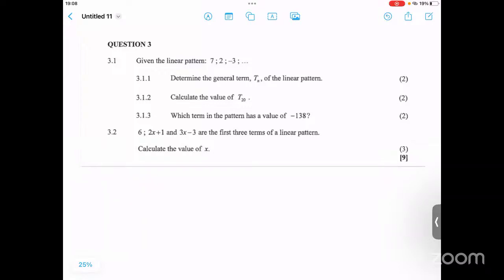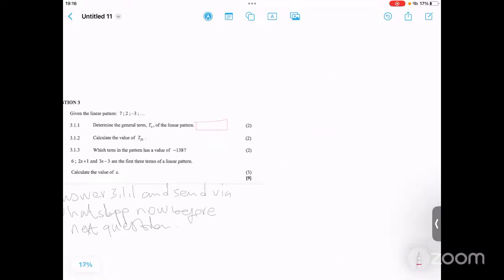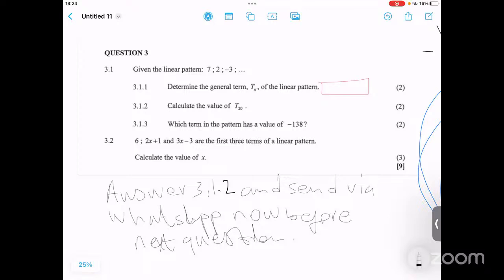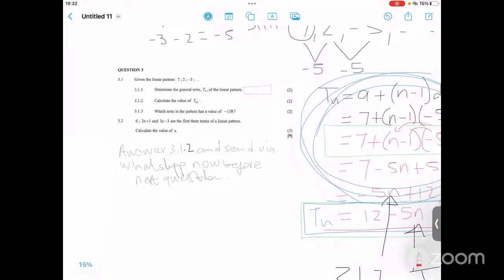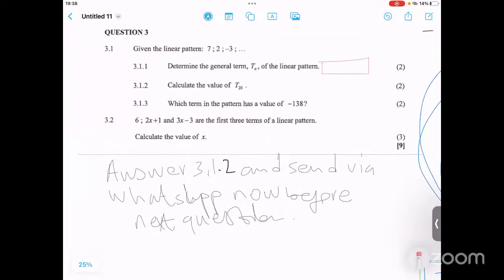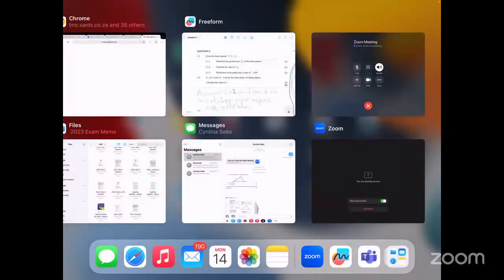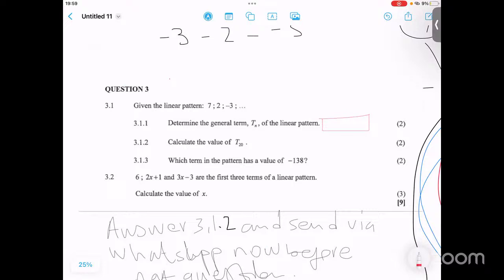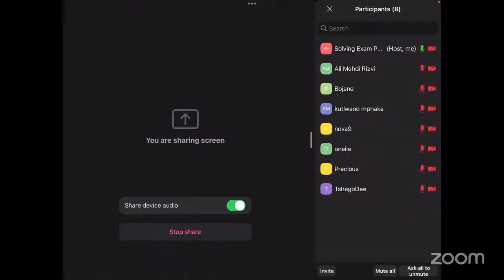Best SA Tutor Solving Exam Papers